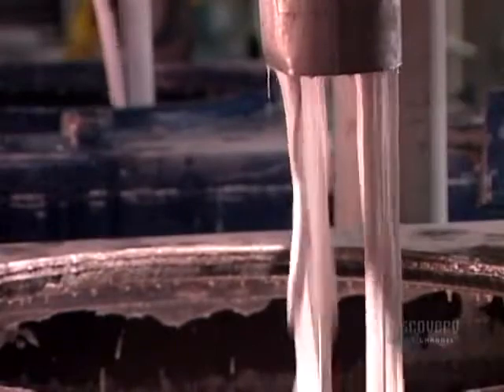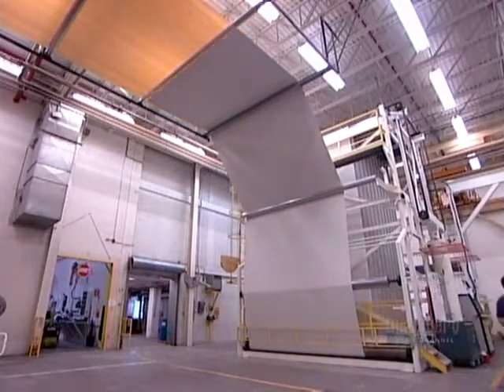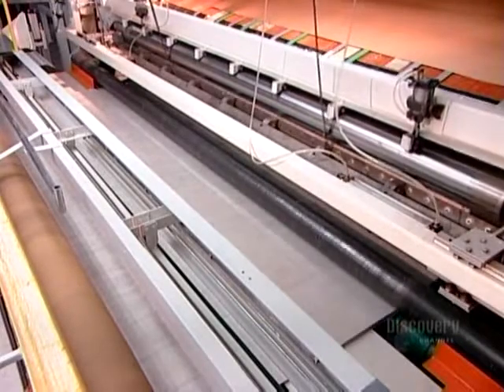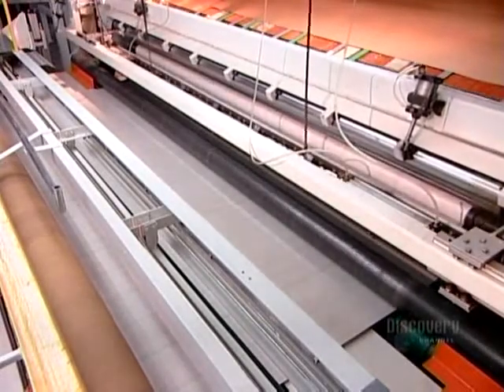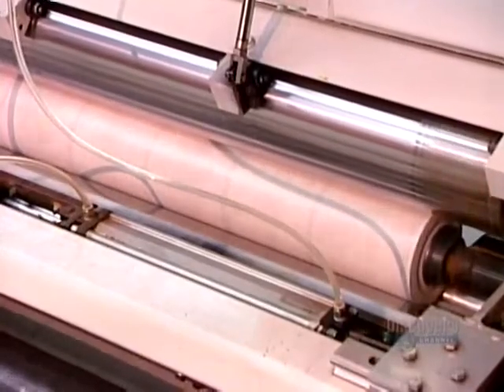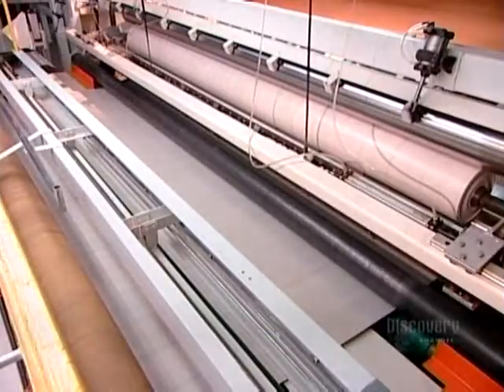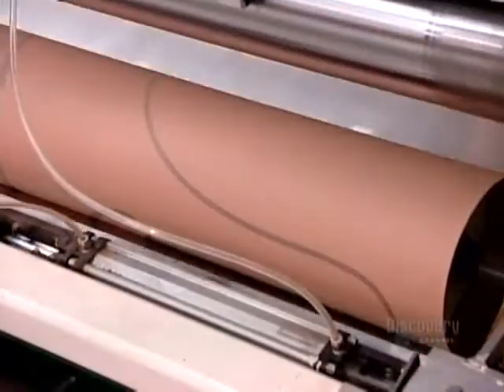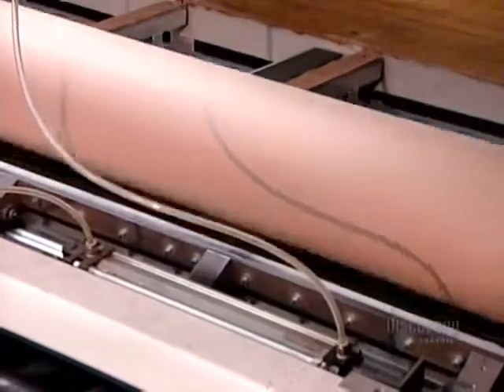How Its Made Sheet Vinyl Flooring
How Sheet Vinyl is made - by the Discovery channel.